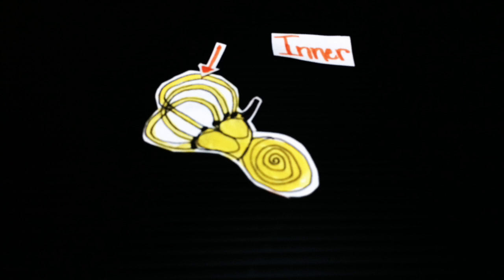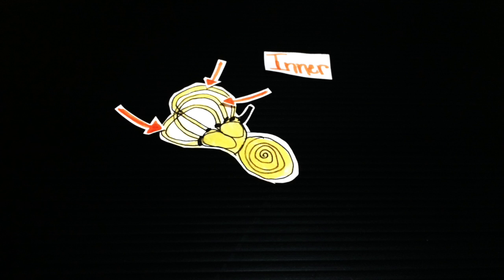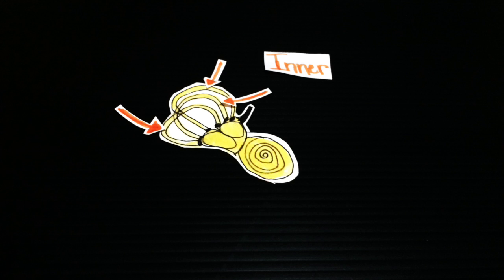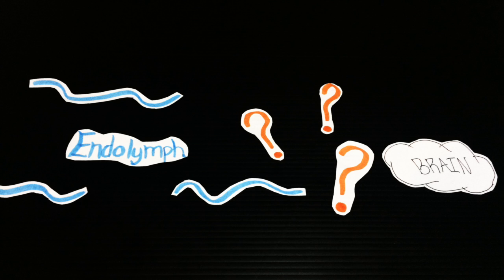Science Fair 2019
This video is my science fair video on the vestibular system and its relation to equilibrium.